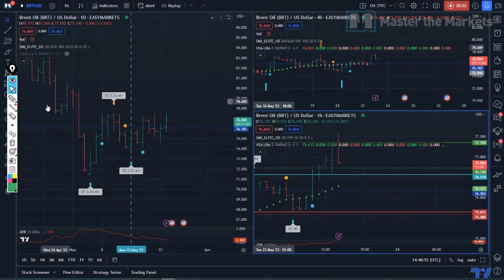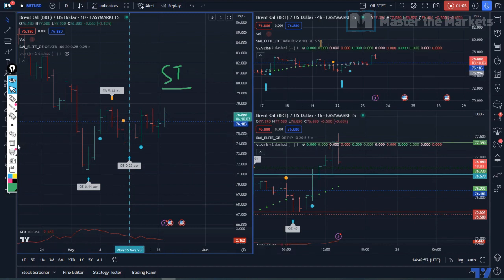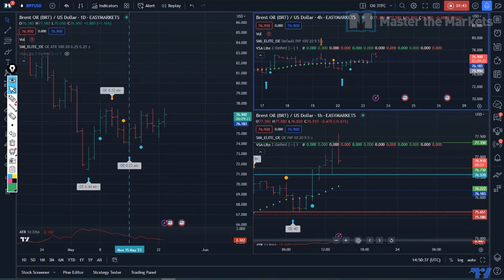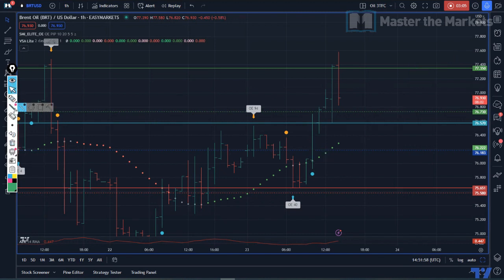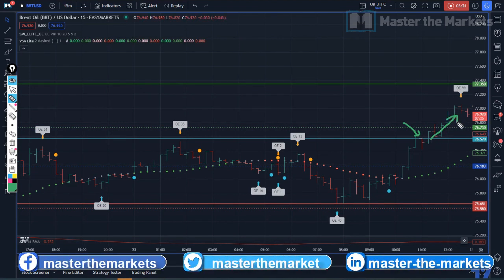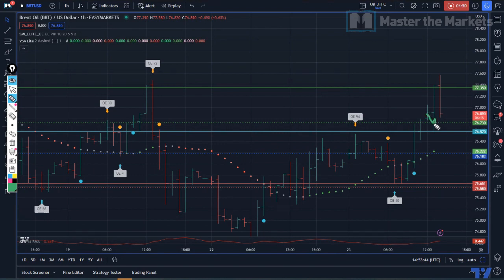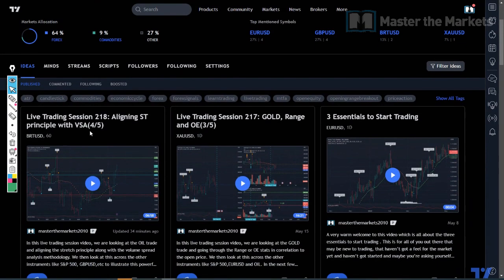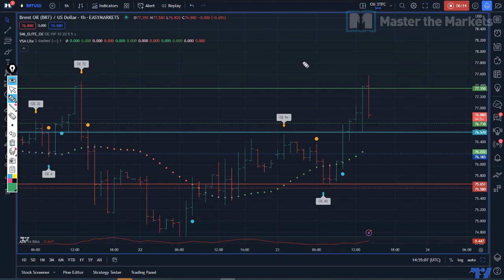Live Trading Session 219, Trade update for Brent using SMI & VSA